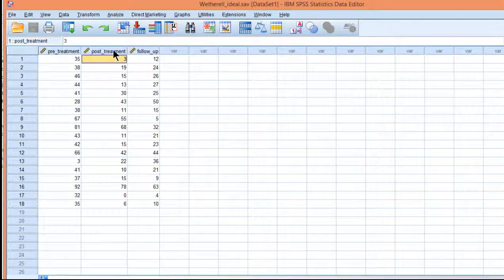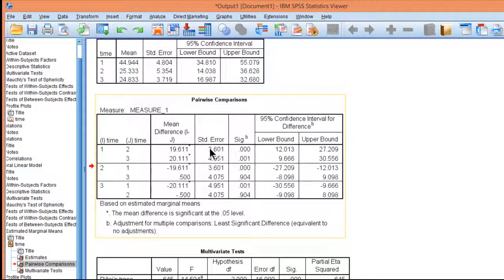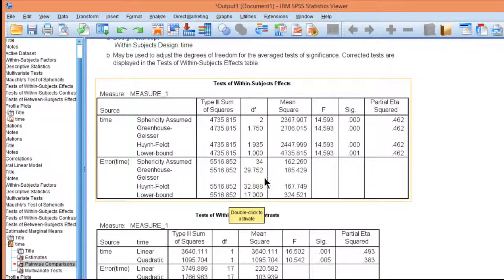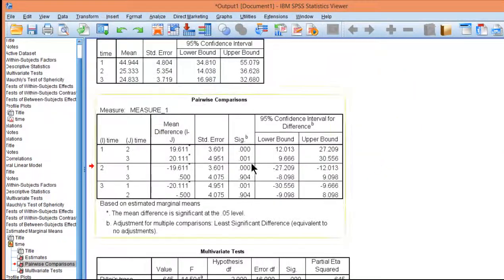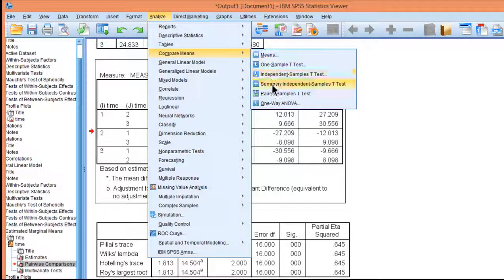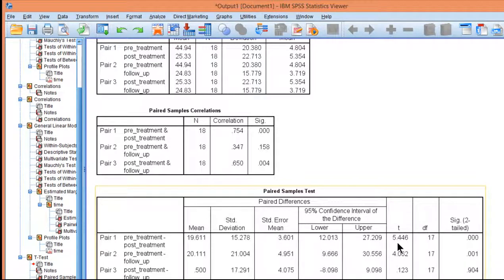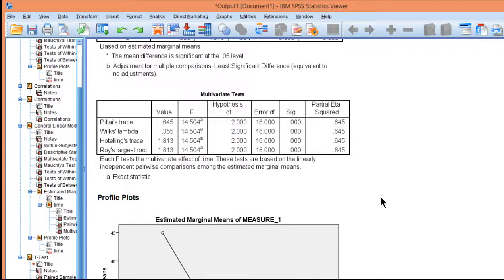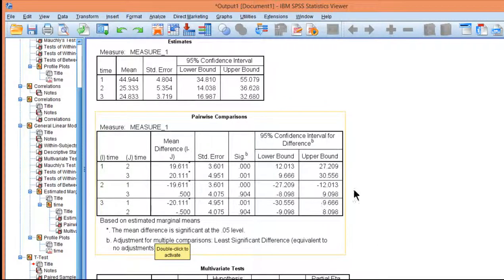V8.4 - Fishers LSD vs Paired t-tests